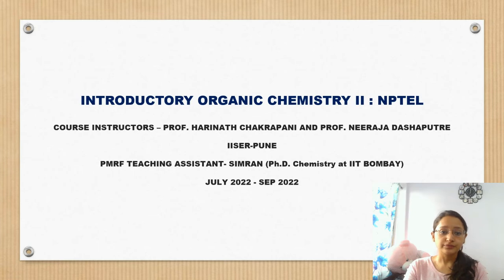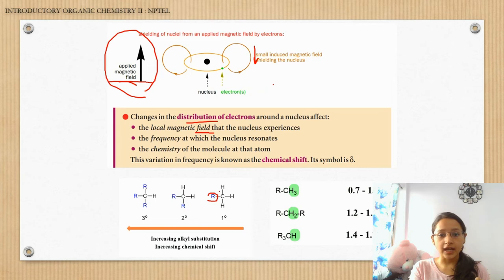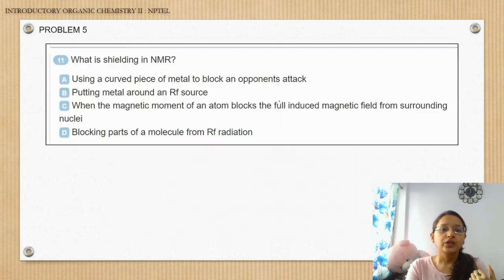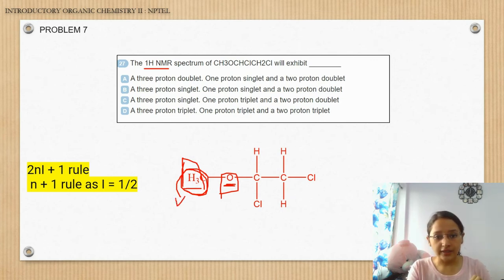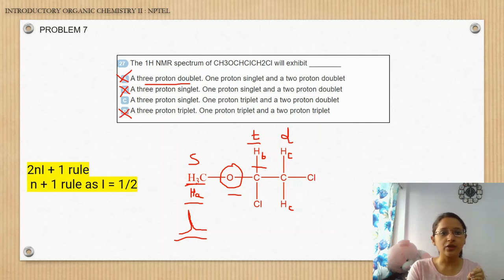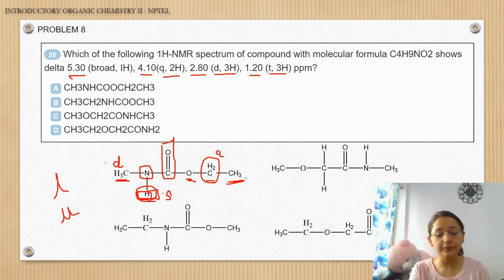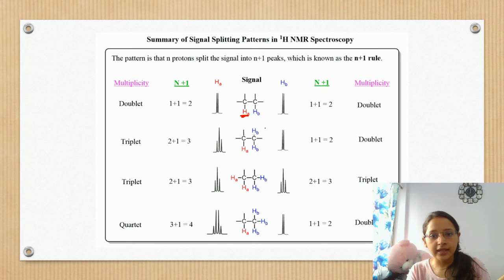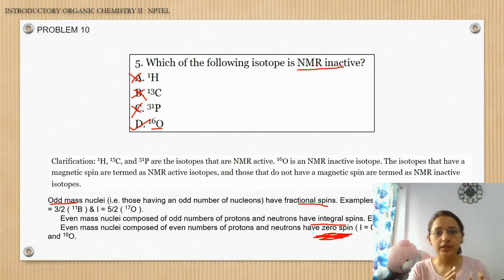INTRODUCTORY ORGANIC CHEMISTRY II WEEK 1 : NPTEL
# LEARING ORGANIC CHEMISTRY # TA # NPTEL